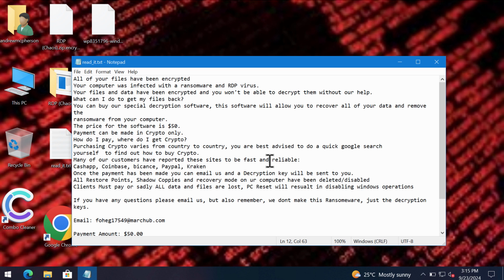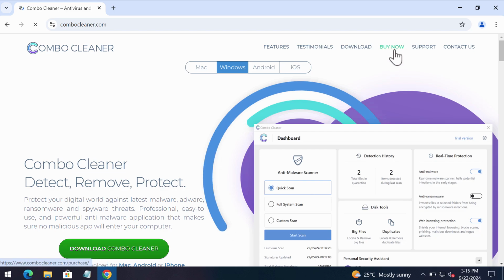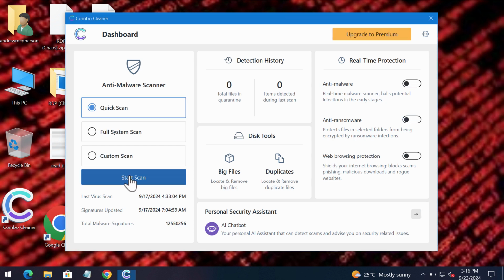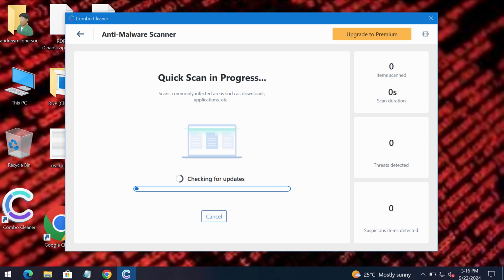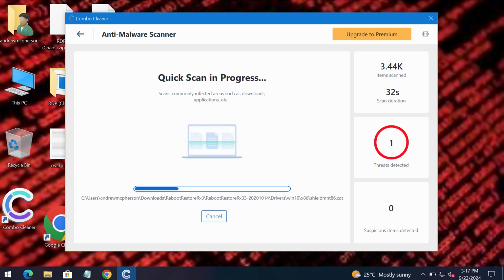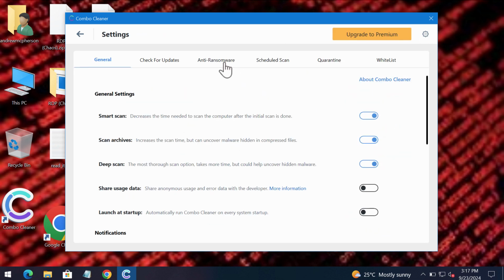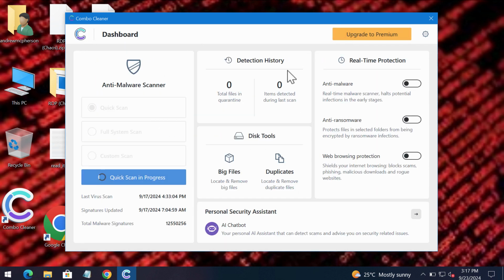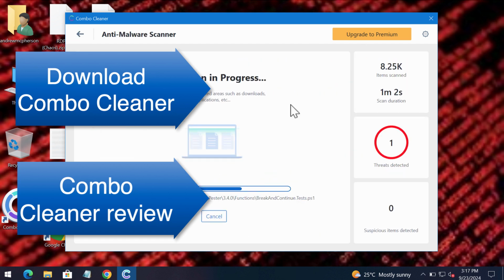RDP (Chaos) ransomware removal (Chaos family).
RDP is a ransomware from the Chaos family. It encrypts files and appends the .encrypted extension to the filenames. Hence, it's not possible to use the files. Then the ransomware tells its victims to pay a special ransom for file restoration. Yet, paying the ransom is not a good idea. Don't pay it! Don't waste the funds. Remove it with Combo Cleaner Antivirus via the official and thus get your data always protected with its help.

More information about this threat can be found in this detailed guide